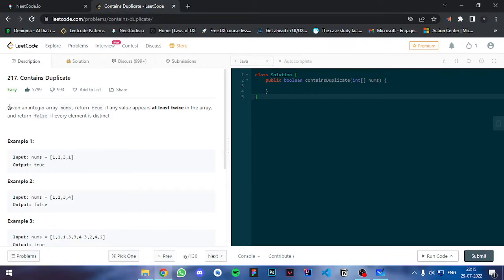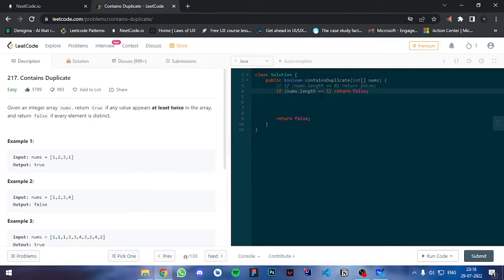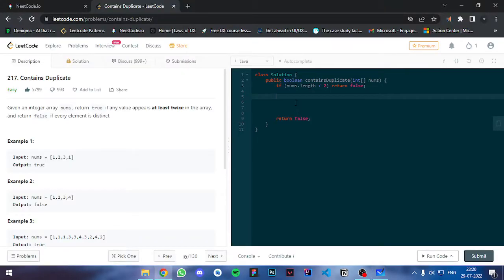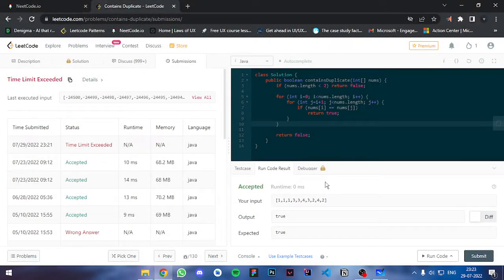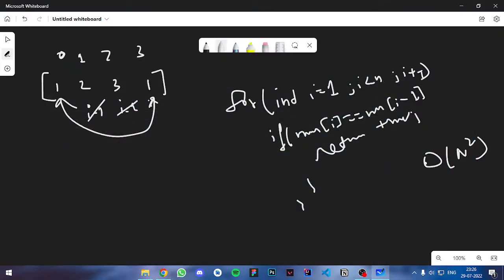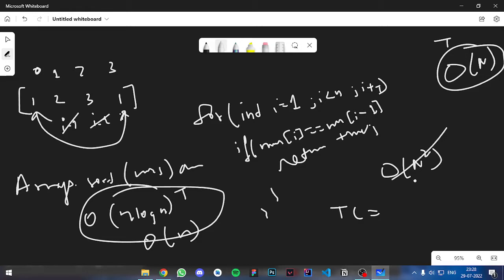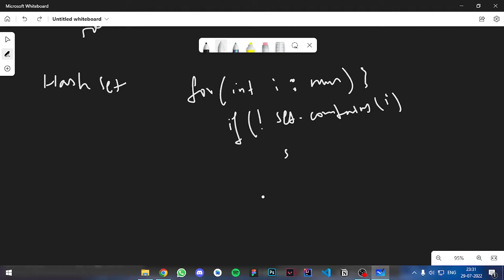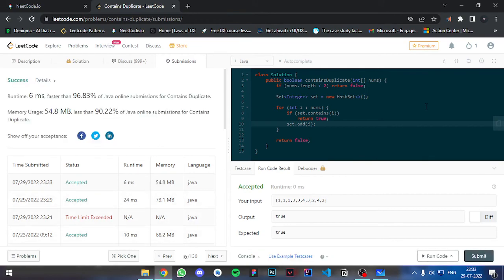217 Contains Duplicate | 3 Approaches | Blind 75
This is a playlist or series to cover the most famous list of 75 questions that covers all the patterns, concepts, and topics that are asked in any Interview!]

Resources:
1. Neetcode (Make sure to sign in)
2. TakeUForward: shorturl.at/cFJL2
3: Techinterviewhandbook: shorturl.at/fisy2
4. Leetcode discussion:shorturl.at/cfSY8